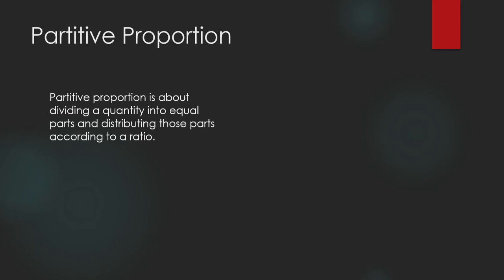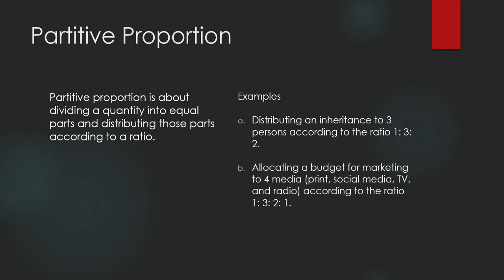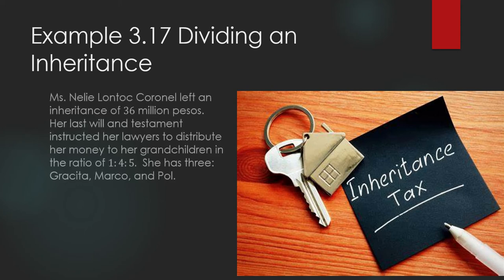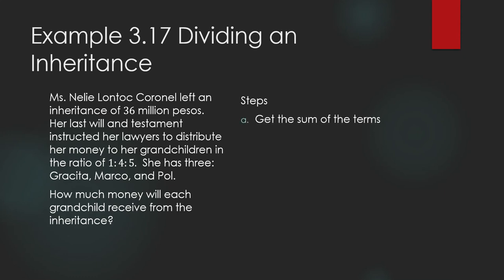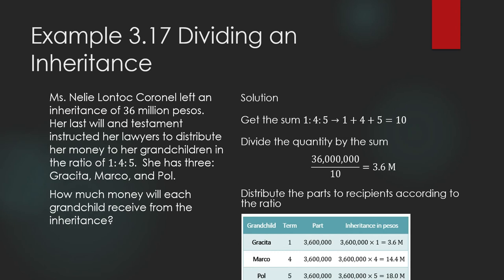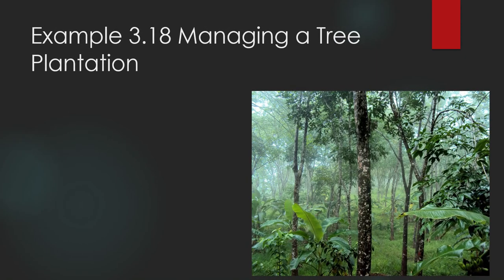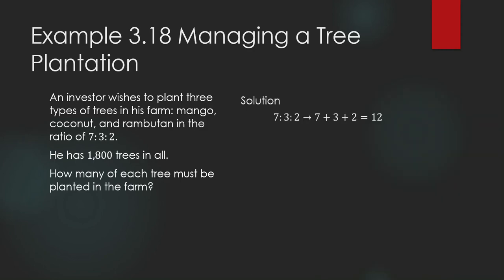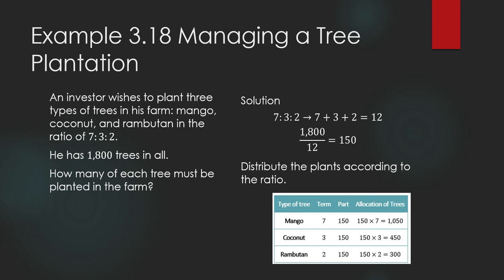3.8 Partitive Proportion, Business Math, ABM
Partitive proportion, definition, examples, word problems,